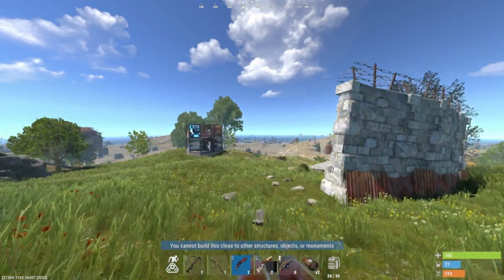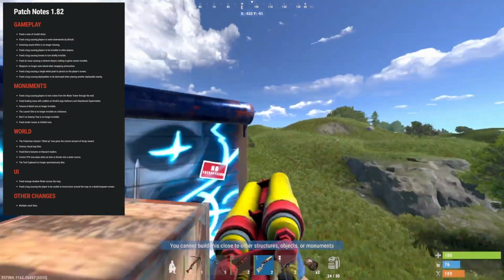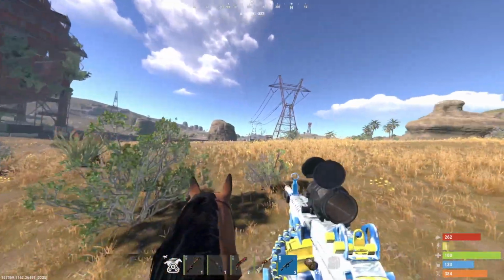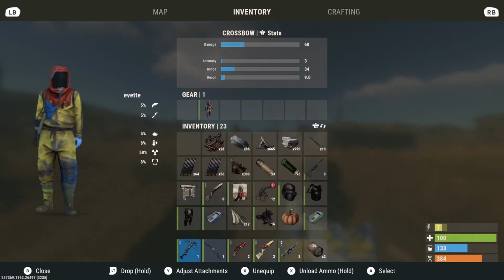Rust Console Update: The October Update (Patch Notes 1.82)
Today we have Rust Console news regarding the Rust Console Update for October AKA the Rust Console Patch 1.82! This Rust update is all bug fixes but let's discuss what changed and how it will change the game we know and love!